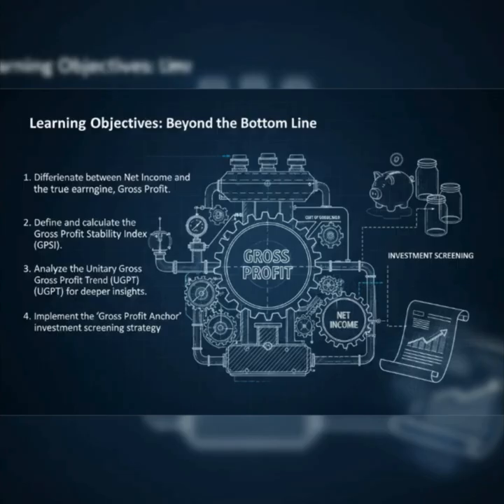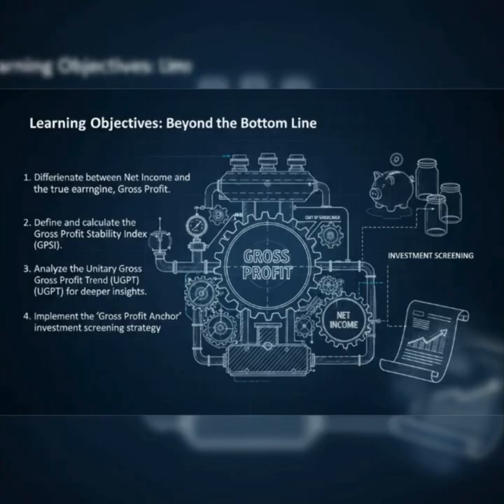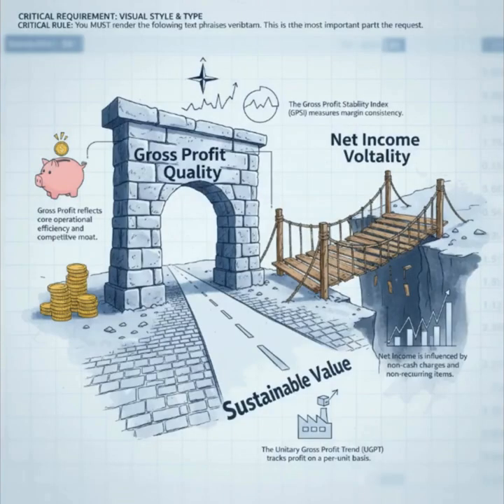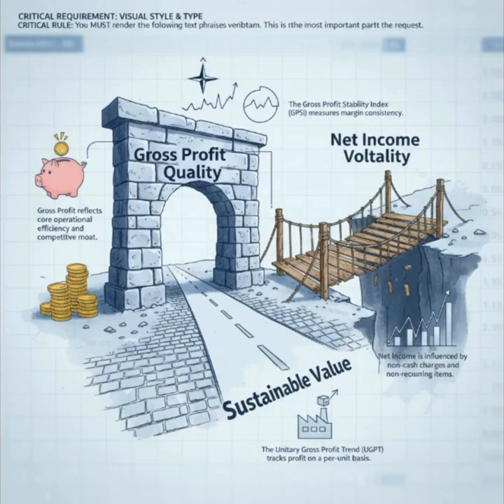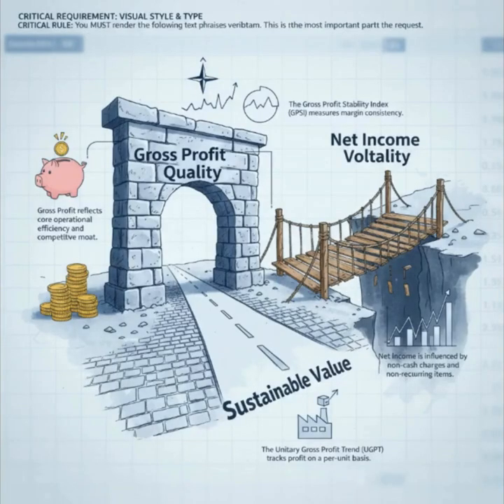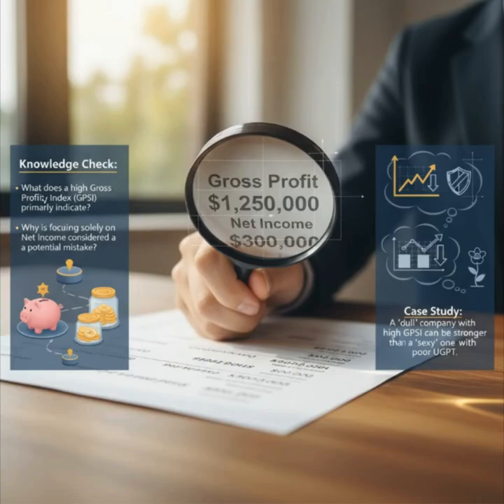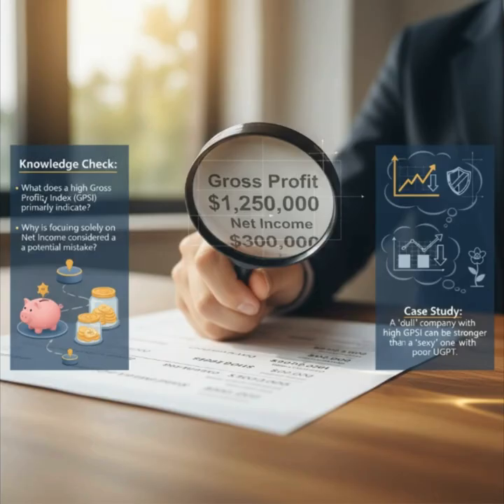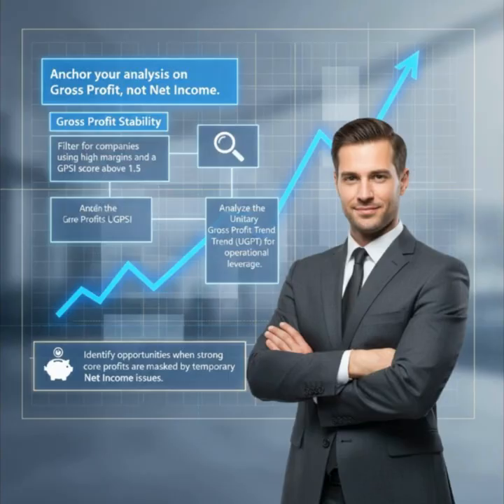Decode the Income Statement: Master Your Financial Statements Like a Pro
Unlock the secrets of the income statement — from top-line revenue to net profit — in this deep dive into financial statements.
Whether you're a student, investor, or business owner, you'll learn how to interpret profit-and-loss, operating expenses, and earnings for smarter decision-making.
This video breaks down real-world accounting in a simple, engaging way.